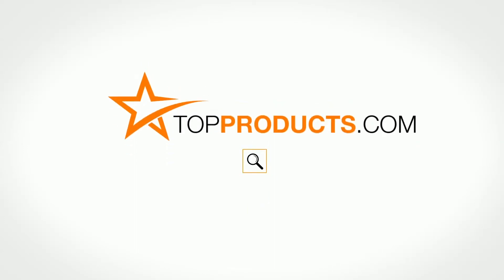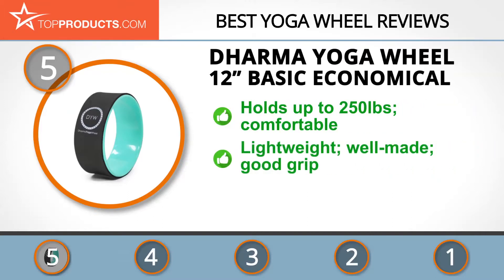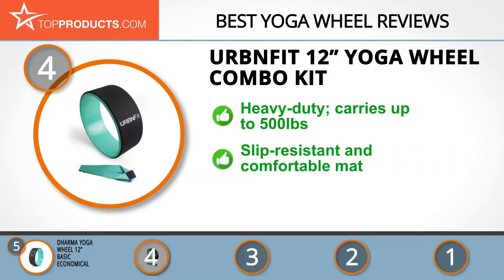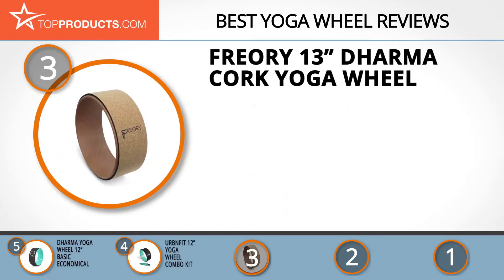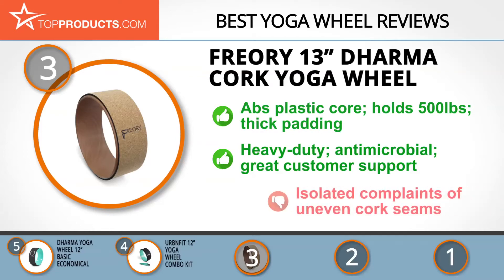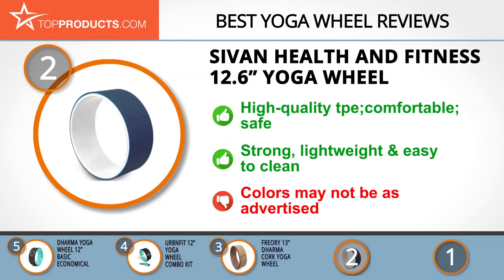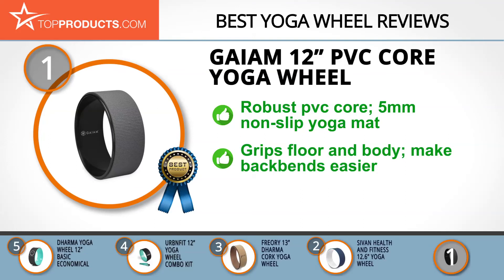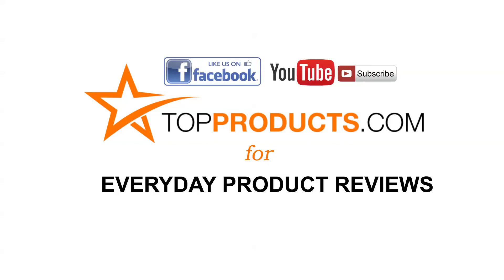Best Yoga Wheel Reviews – How to Choose the Best Yoga Wheel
Our trained experts have spent hours researching the best Yoga Wheels available on the market. In order to save you both time and money, we’ve narrowed the field down to some of the best Yoga Wheel brands. Check out an in-depth review on TopProducts.com: Best Yoga Wheel Reviews

Stretching may be one of the most vital aspects of any yoga routine, and having a quality yoga wheel handy may prove beneficial for you. These specially-designed wheels are made to be comfortable solutions to stretching further and better than you normally would, thereby improving your strength and ability.

We’ve compiled a list of the best yoga wheels on the market from some of the most trusted names in the industry. Each one is affordable, high-quality, and offers varying features based on your needs. Why not take a look?

In this video, you will learn about the features, pros and cons for our picks for the top Yoga Wheels. Our experts have chosen a wide range of products that can fit every budget, from top-of- the-line to budget friendly. This video includes:

• Gaiam 12” PVC Core Yoga Wheel Review
• Sivan Health and Fitness 12.6” Yoga Wheel Review
• Freory 13” Dharma Cork Yoga Wheel Review
• URBNFit 12” Yoga Wheel Combo Kit Review
• Dharma Yoga Wheel 12” Basic Economical Review